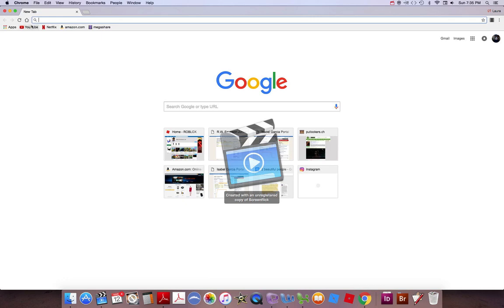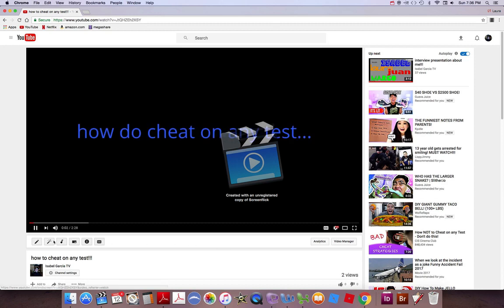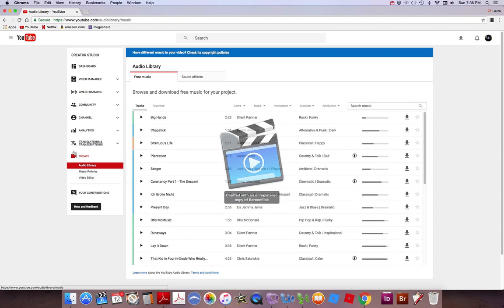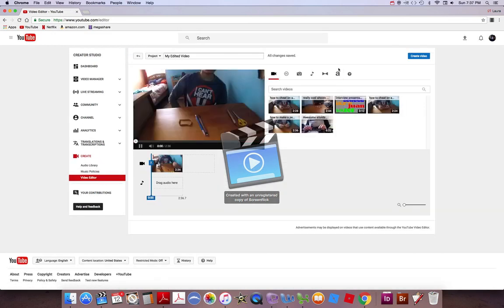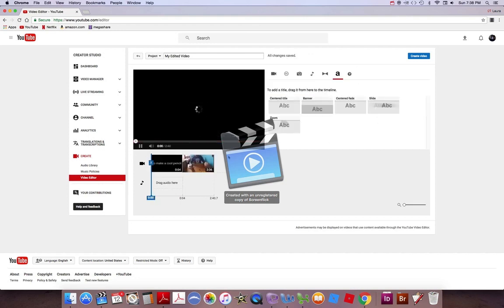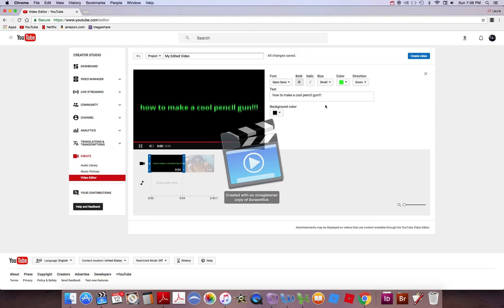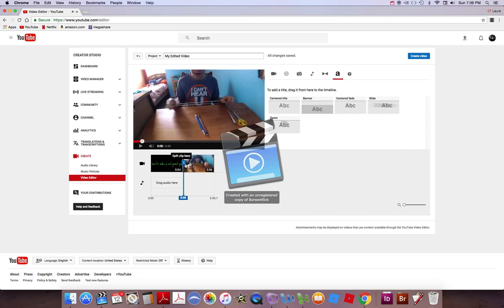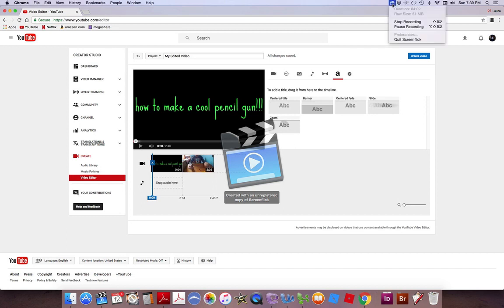how to add text on youtube with video editor